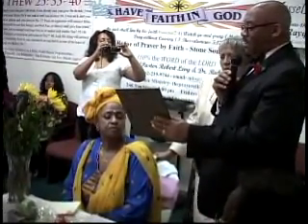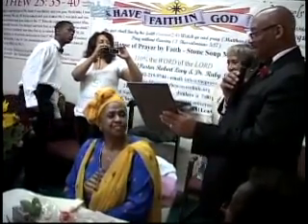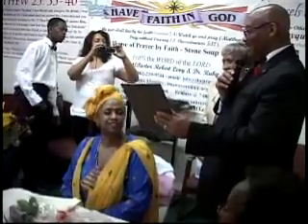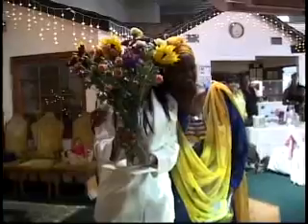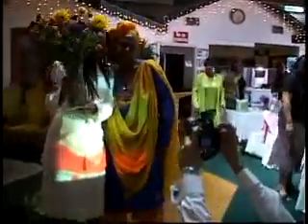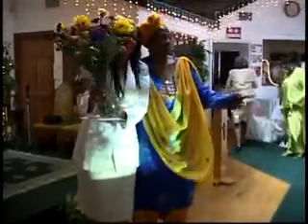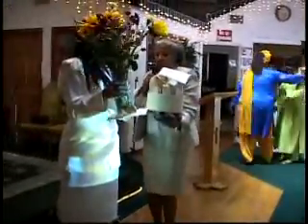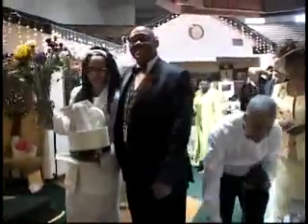Mothers Day Video #5.avi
Mothers Day Video Speakers, Praise Dancers and Drama-Play #5

May 2010

After this video have ministered to you.. NOW you join millions / billions in preaching the Gospel too!
Please Forward and you too.plant this seed too into others lives. THE GOSPEL of the Lord Jesus Christ!
A TV production anointed by GOD to bring Adoration to the God Head salvation, deliverances, divine direction, healing and encouragement to whosoever will!  NOW Expect God to change youmake you more like HIM as you enjoy!
S.O.V. TV Saints Of Value Dr. Vicki Lee